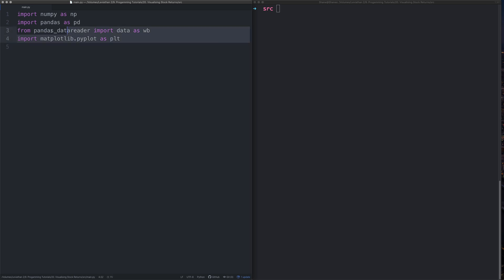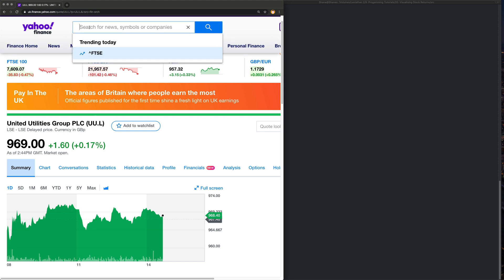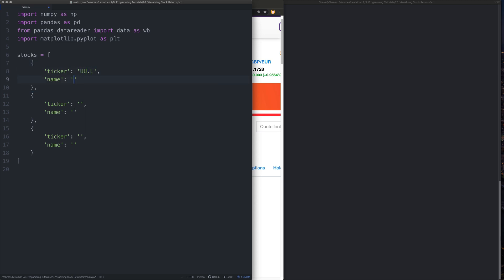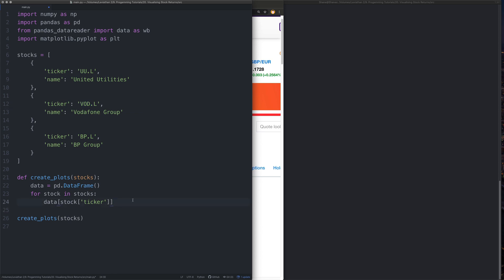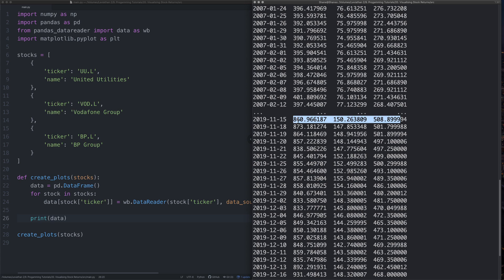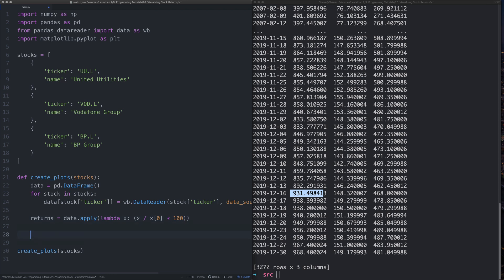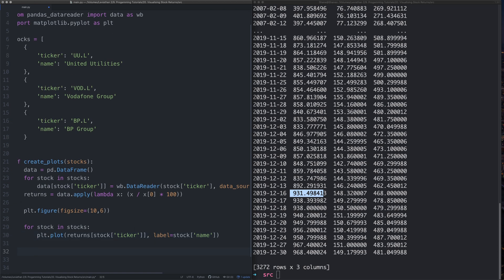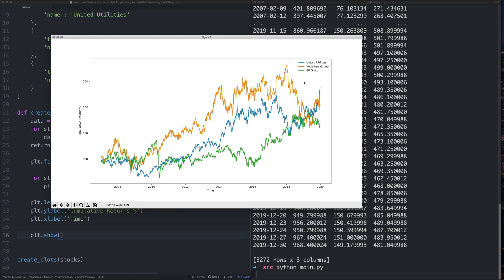Visualising Multiple Stocks with Matplotlib | Python for Finance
In this video we cover how to get stock data with Python and how to plot the financial data of the stocks with Matplotlib.

In this video we also use:
   * Pandas
   * NumPy
   * Pandas_datareader

📧 Join the e-mail list to keep up with the latest videos